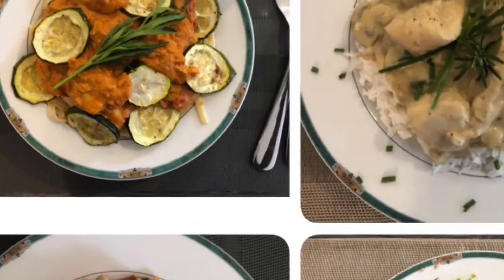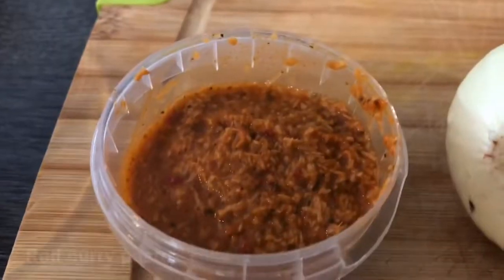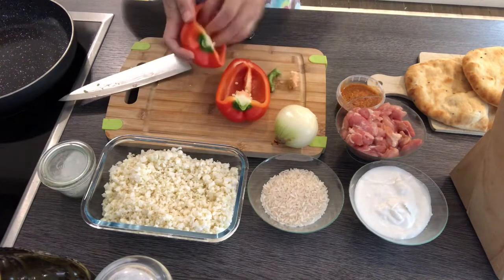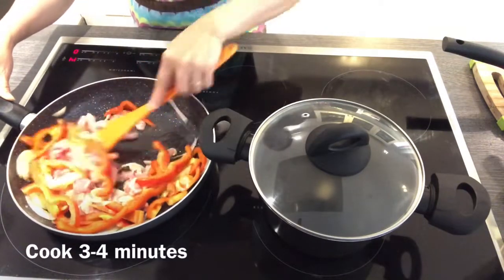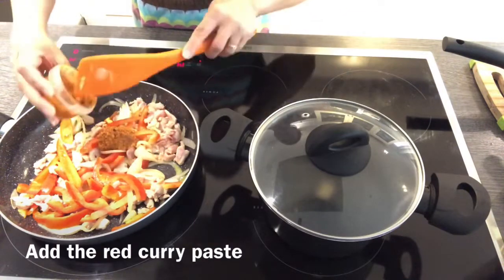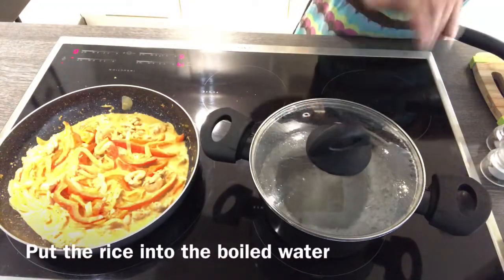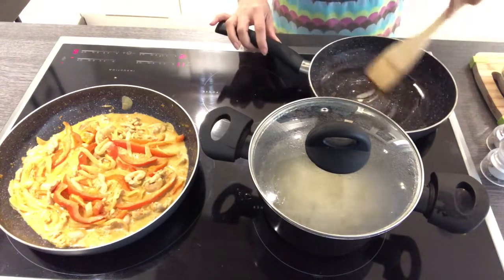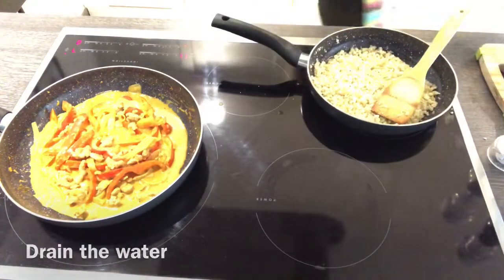Chikcken curry express a 20 minutes preparation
This is very quick and easy recipe
Chicken curry express a minutes preparation, so guys come WITHME and let’s cook together
STAYSAFE